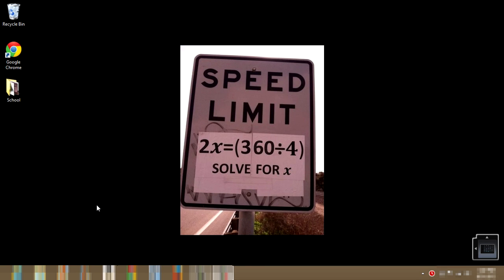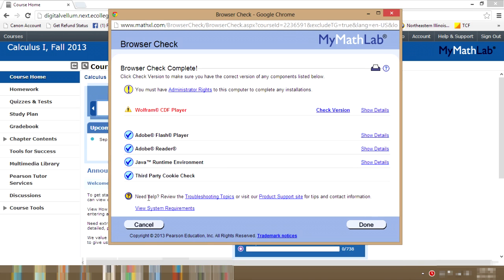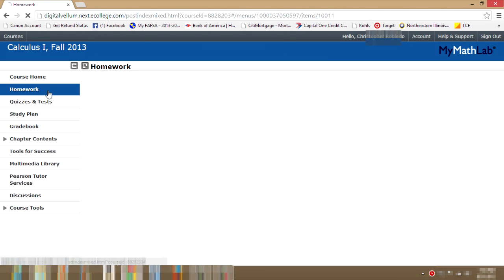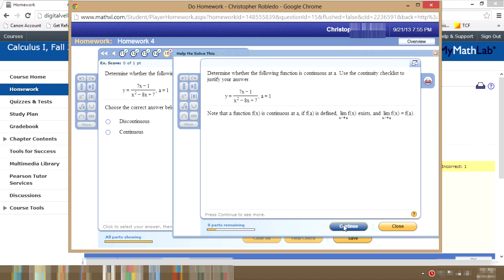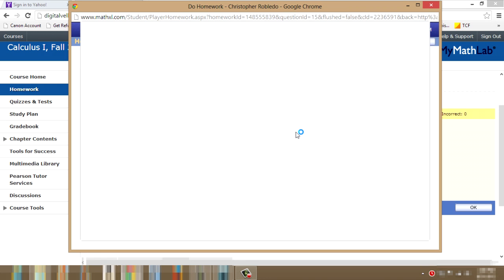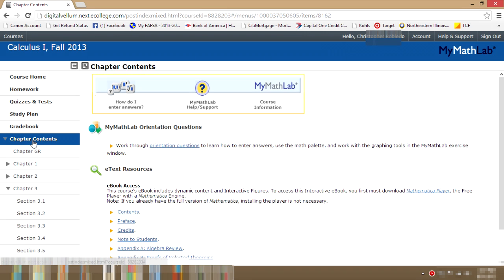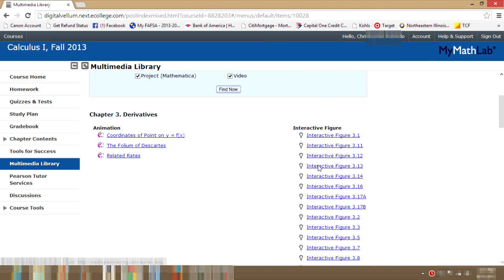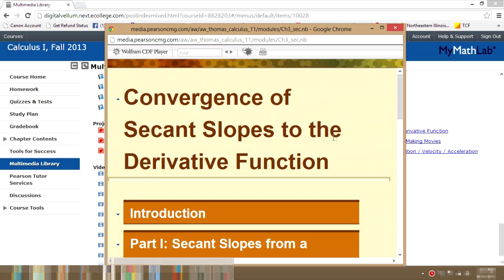How to Use MyMathLab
Did you know MyMathLab offers video lectures and digital copies of textbooks? MyMathLab has a lot to offer. but unfortunately most students aren't aware of all the features. This demonstration aims to reveal some tips and tricks to ease the use of MyMathLab.